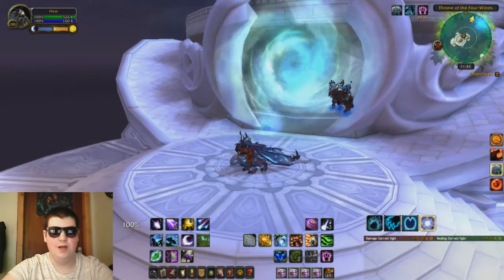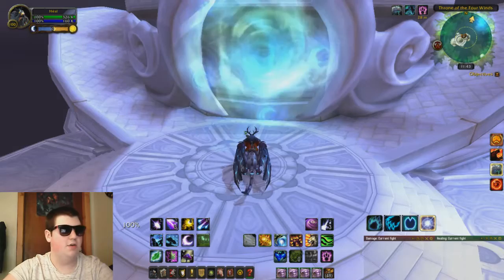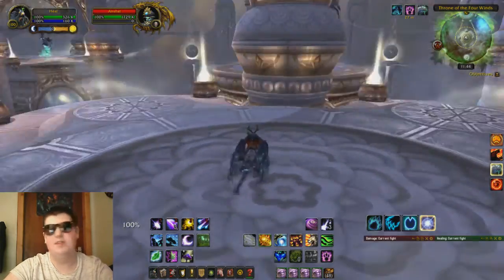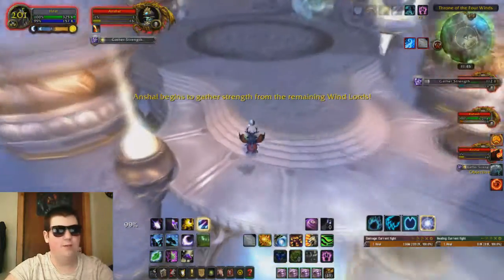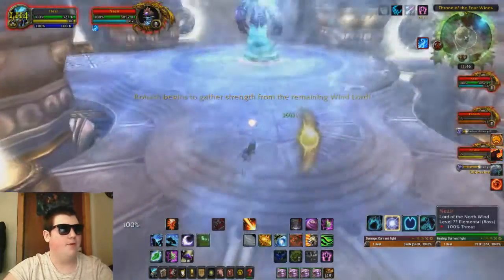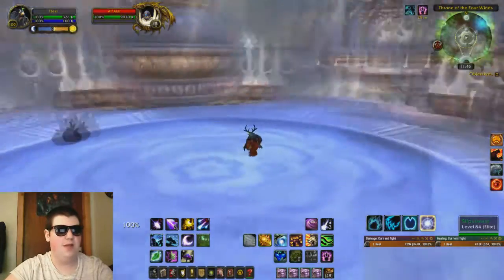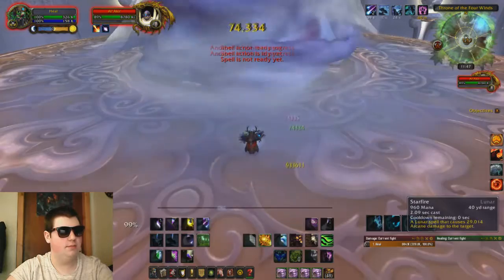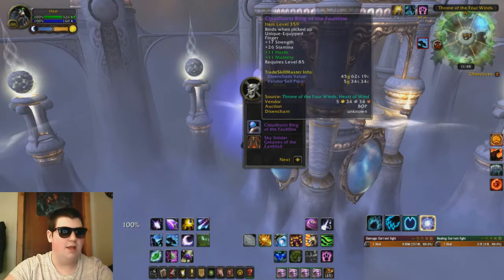How to Farm the Drake of the South Wind